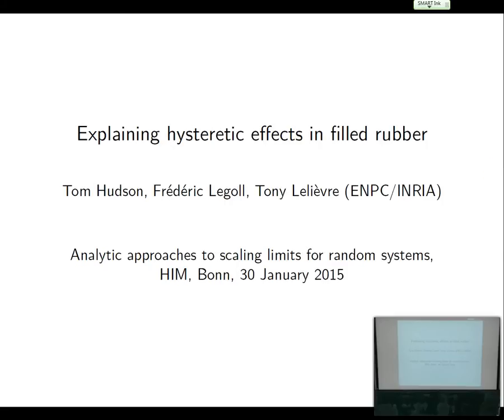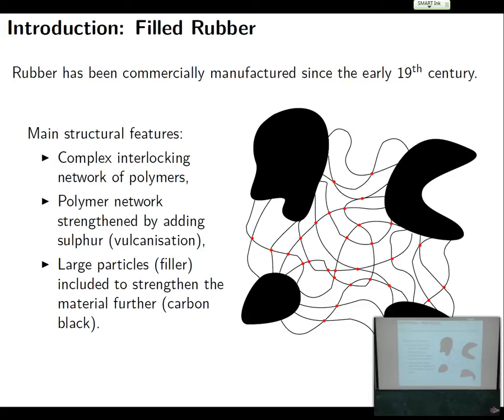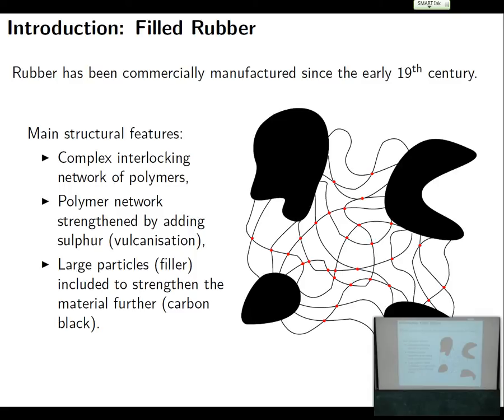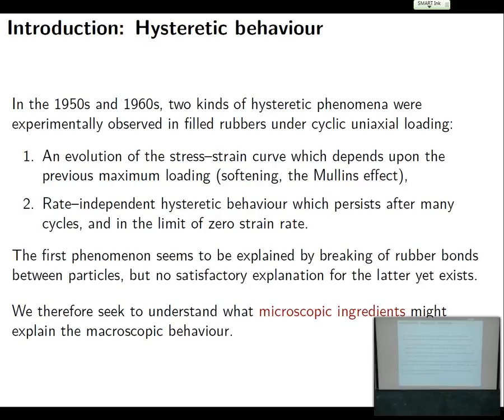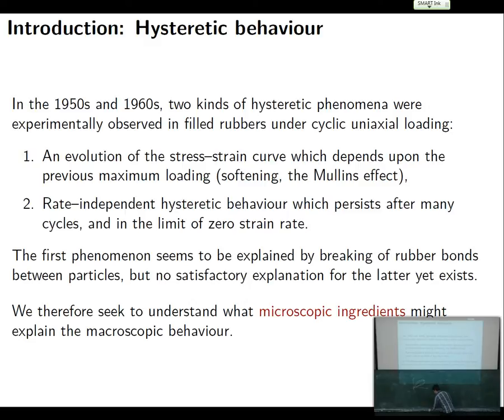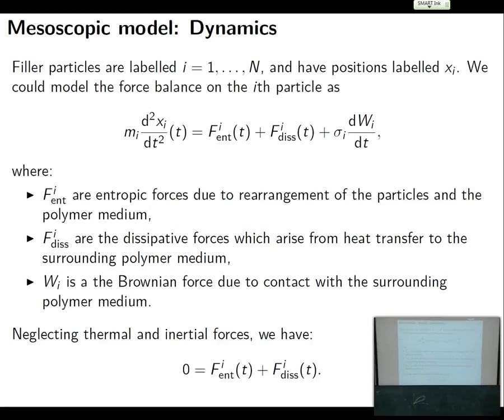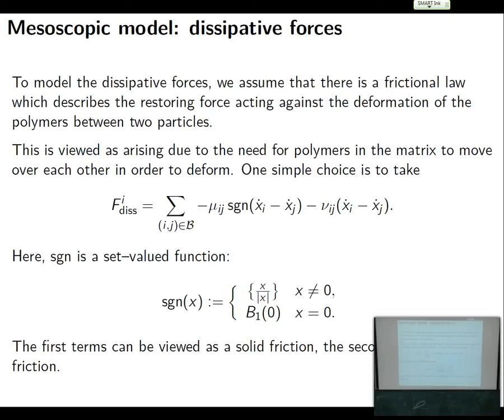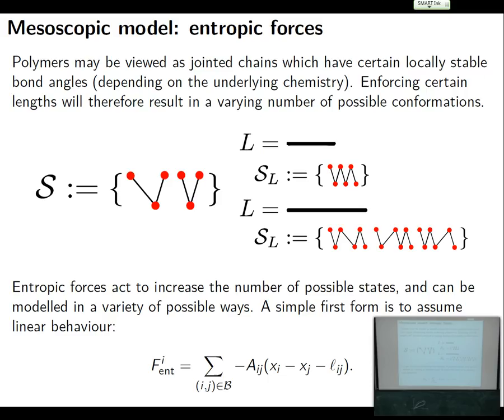Thomas Hudson: Explaining the Mullins effect in filled rubber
Filled rubber is an important material for a wide variety of everyday
applications. In the late 1960s, it was noted that filled rubbers
exhibit stress-strain hysteresis, a phenomenon which is now termed the Mullins effect after one of its discoverers. In this talk, I will present a possible discrete microscopic model to explain this
phenomenon, and discuss ongoing work with Tony Lelievre and Frederic Legoll in which we seek to coarse-grain the dynamics in space leading to a continuum model.

The lecture was held within the framework of the Hausdorff Trimester Program Optimal Transportation and its Applications. (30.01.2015)